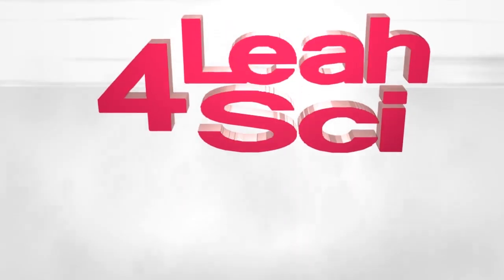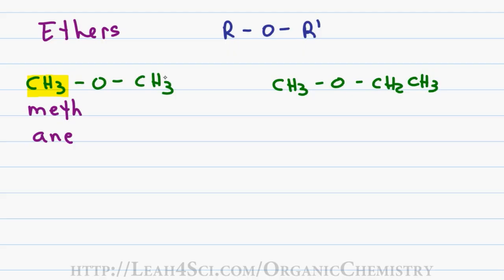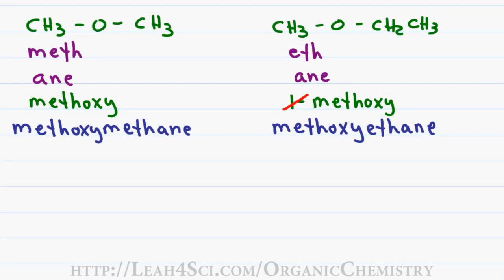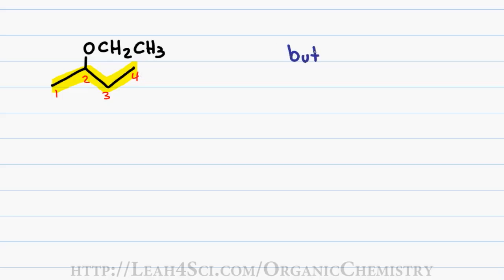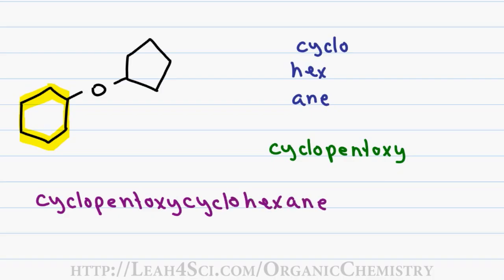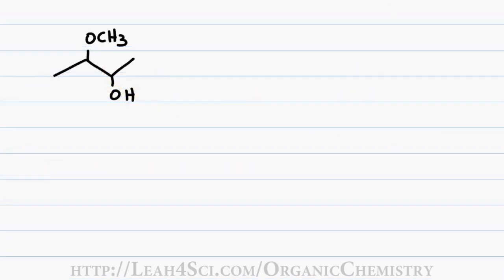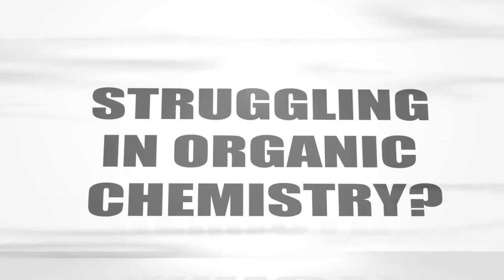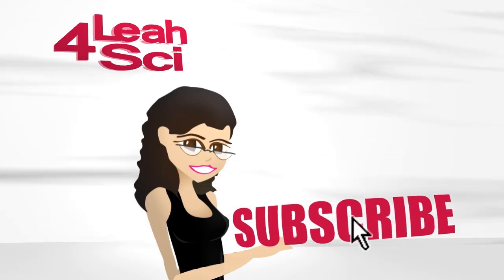Naming Ethers using IUPAC Nomenclature and Common Names in Organic Chemistry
presents: Naming Ethers using IUPAC and Common Names

The nomenclature tutorial video shows you how to name ethers using IUPAC nomenclature and common names. Examples include simple and substituted ethers, diethers and cyclic ethers, all following my puzzle piece approach to naming organic compounds